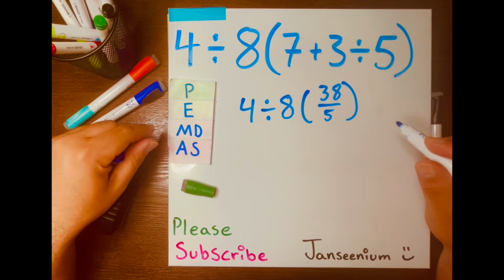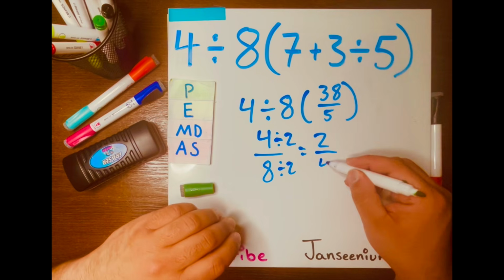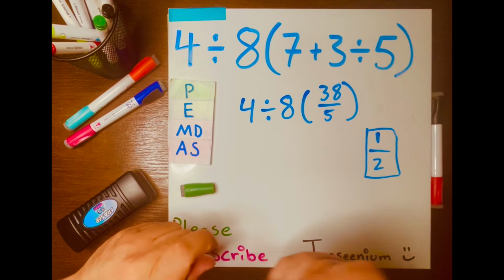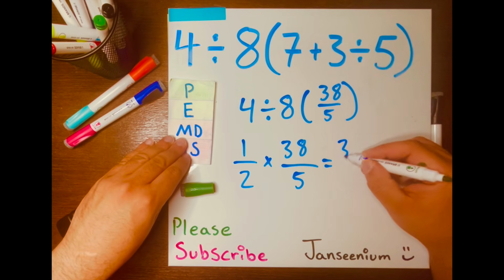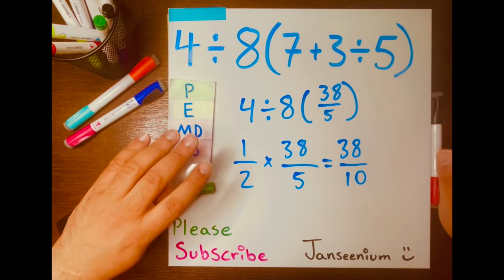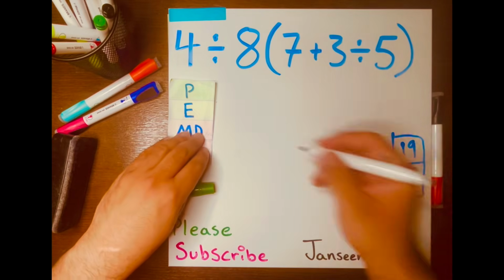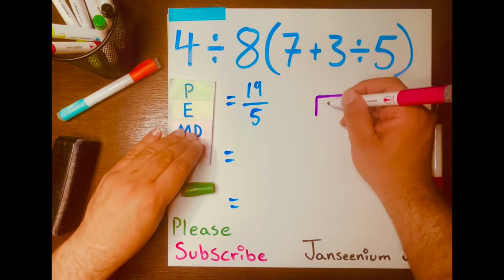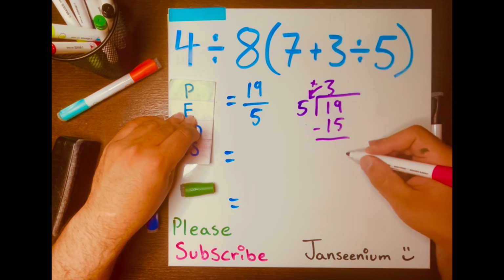The Math Problem No One Can Agree On...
JOIN THE SQUAD:
✅ COMMENT your toughest math question or answers—I might solve it next!